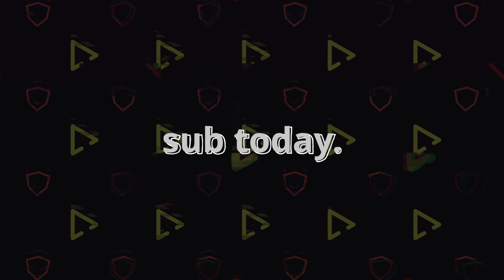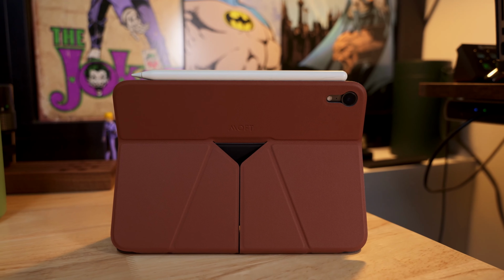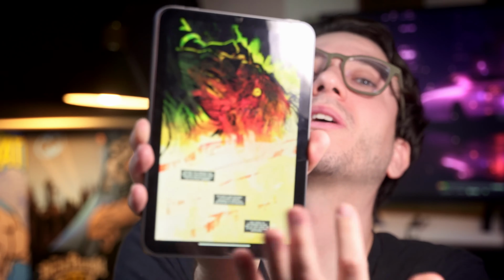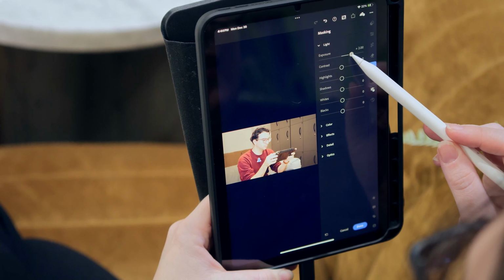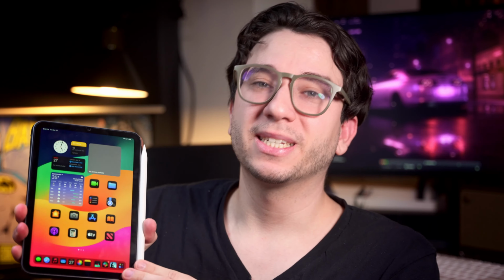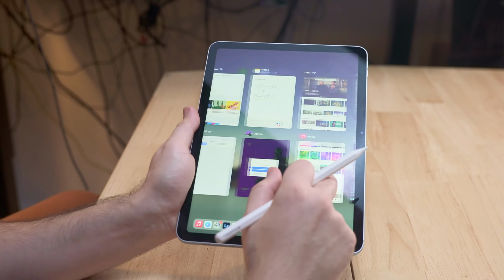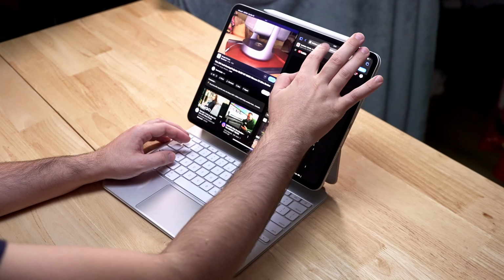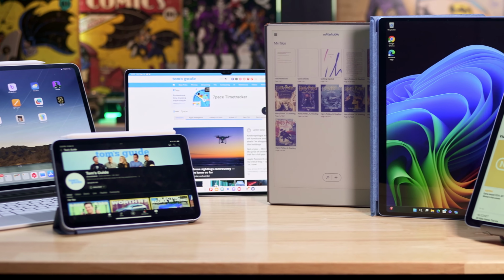iPad Mini 6 in 2025: Still the BEST iPad (for most people)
iPad mini 6 𝗕𝗲𝘀𝘁 𝗣𝗿𝗶𝗰𝗲
Moft Snap Folio Case
My camera gear

The iPad Mini 6 is still one of the best tablets you can buy in 2025. With its compact size, powerful A15 Bionic chip, and support for the Apple Pencil 2, it’s a versatile device perfect for reading, productivity, and more. Here's why it’s my top pick, even compared to the newer Mini 7.

Chapters:
0:00 Best $300 Tablet?
0:29 Buying an iPad mini 6 in 2025
1:13 Best tablet for commuting
1:43 iPad mini vs Kindle for reading
2:36 Is the iPad mini good for reading at night?
3:05 iPad mini for productivity
3:56 Best value iPad
4:46 Best small tablet
5:31 iPad mini 6 vs iPad Pro
7:04 Apple Intelligence on iPad mini 6?
7:48 iPad mini 6 in 2025 review

==Mini Review==
Looking for the best iPad or tablet in 2025? The iPad Mini 6 proves that great things come in small packages. Powered by the A15 Bionic chip and featuring an 8.3-inch Liquid Retina display, this compact tablet is perfect for reading, note-taking, photo editing, and much more. Its lightweight design makes it ideal for commuters or anyone on the go, while compatibility with the Apple Pencil 2 adds a layer of productivity without breaking the bank.

I'm comparing the iPad Mini 6 to the newer iPad Mini 7, larger iPads like the iPad Pro, and even E-reader alternatives like the Kindle Paperwhite and Kindle Colorsoft. Find out why the Mini 6 still hits the sweet spot for portability, power, and price—and why it’s my favorite iPad for most people.